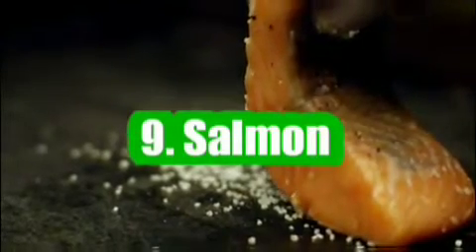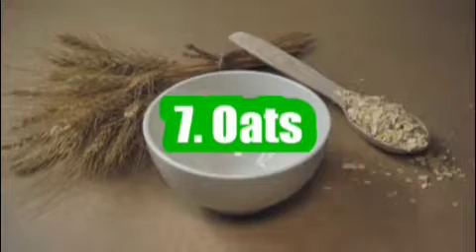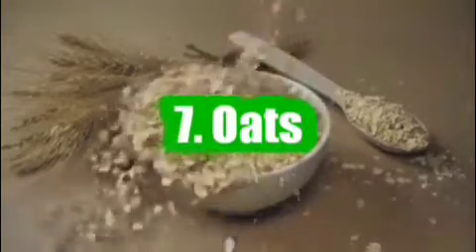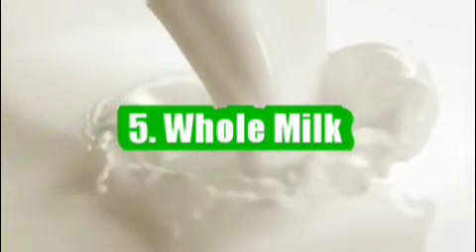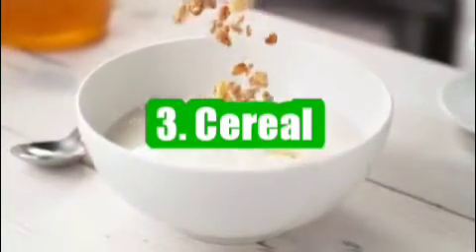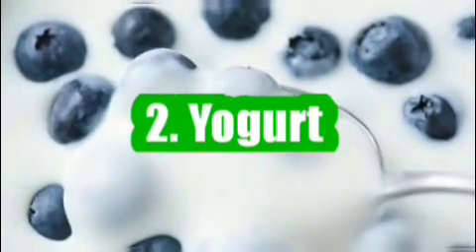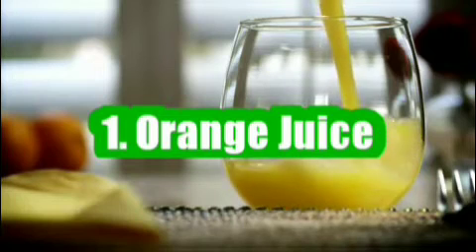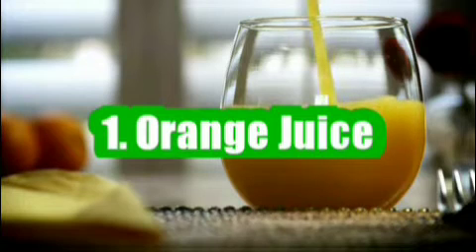9 High Sources of Vitamin D- Food and Fitness Hub by Neetu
Today I will talk about 9 High Sources of Vitamin D. Vitamin D is needed to keep bones, teeth and muscles healthy. A lack of vitamin D can lead to bone deformities such as rickets in children, and bone pain.